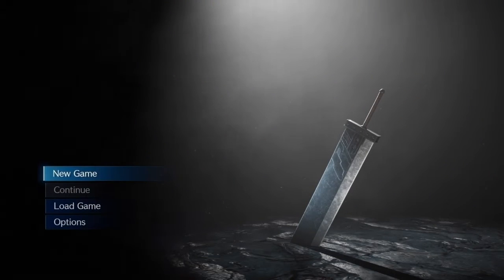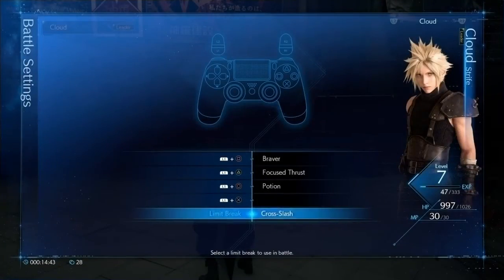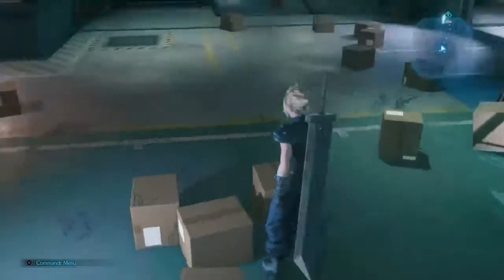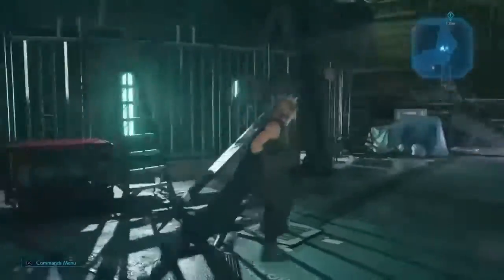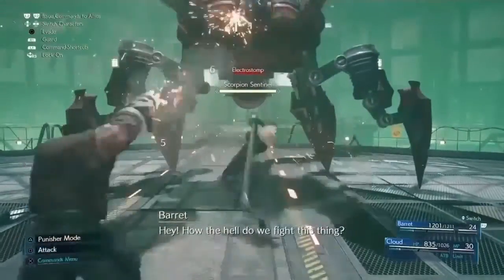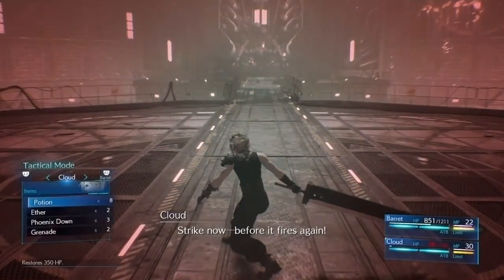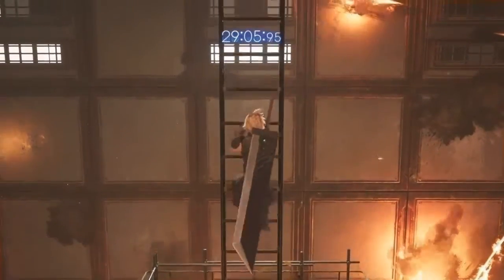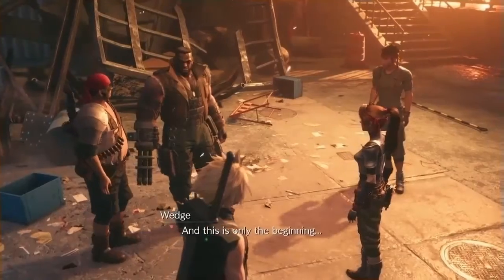FINAL FANTASY VII REMAKE: First Impression and Review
So I started playing at 5pm yesterday, Friday April 10 2020. And I played for three hours and began editing this at 8pm then. My clock says 8:10pm. So hopefully an all-nighter was ok for what was available in sharefactory.